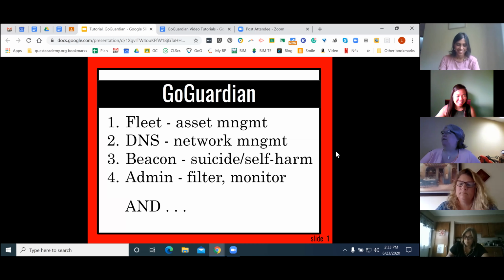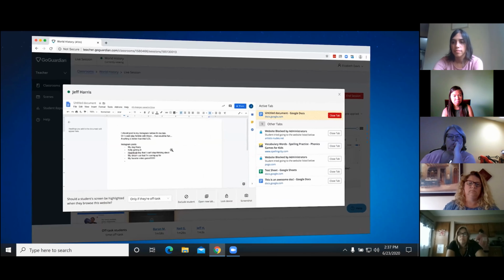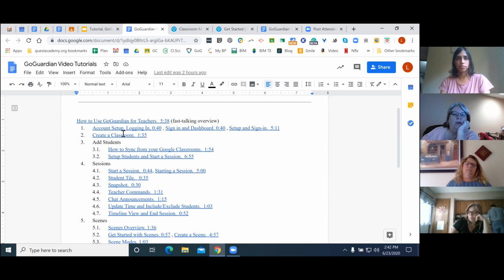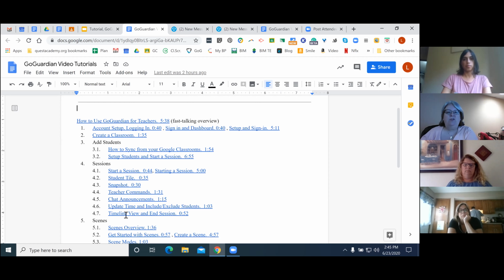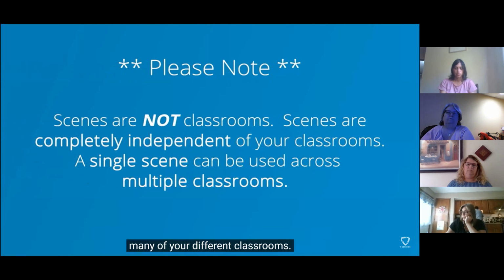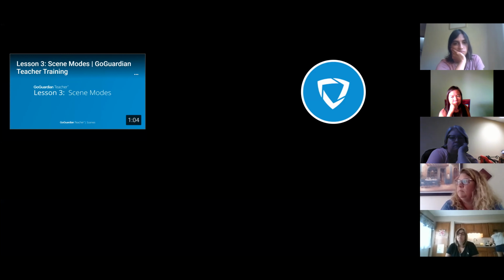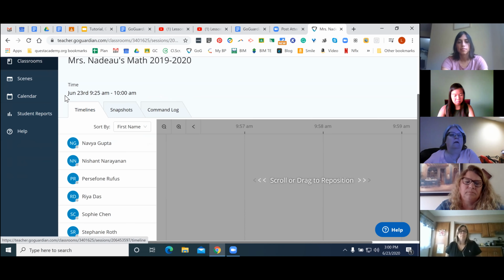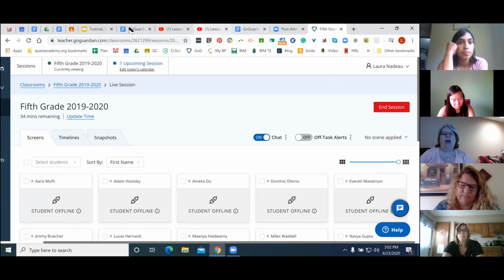Go Guardian Tutorial